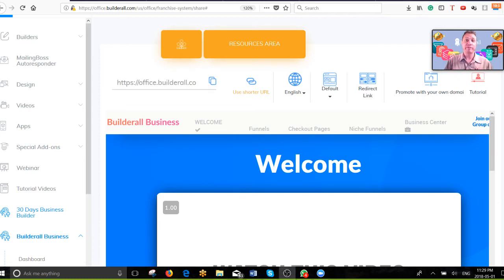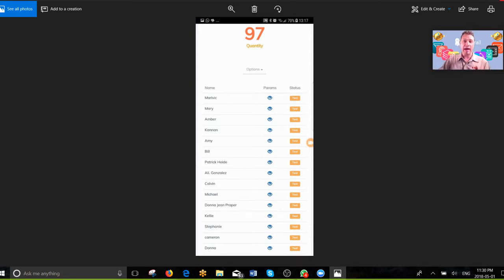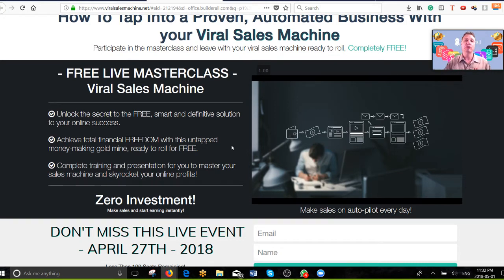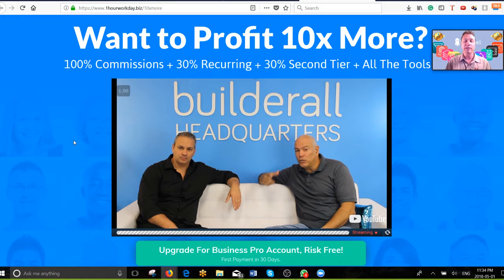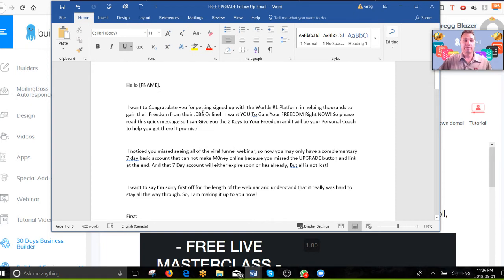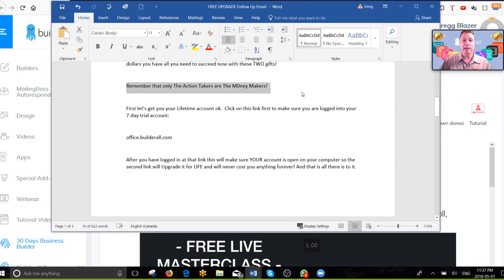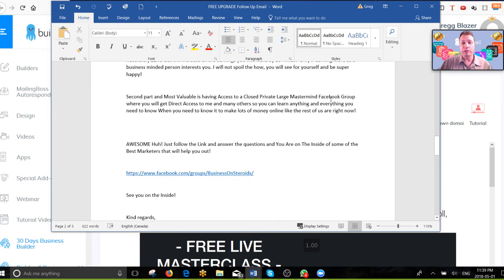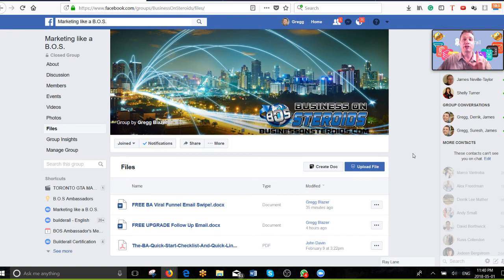Turn Dead Leads into Active Paying Leads with Builderall for FREE!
Turn Dead Leads into Active Leads with Builderall ! How to ReTarget All your inactive Leads and Turn them into FREE LIFETIME Clients with Recurring Monthly Income for them And YOU all for FREE!

If you would like a FREE Account to start making money like all the rest of us...

Here Is the link to your FREE ACCOUNT marketing platform!

 Kind Regards,  Gregg.

PS-  Anyone that mentions you Found this on Youtube Ask me for A Bonus and I will give you a FREE Builderall Optimised Marketing Template  if you have signed up for builderall OR a FREE Internet Marketing course so you learn How To Make Money online Fast!